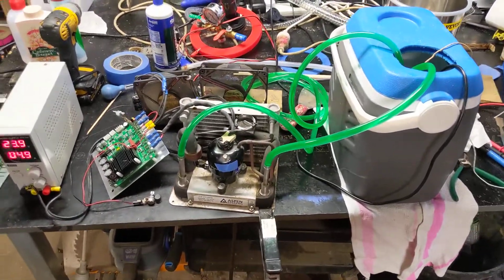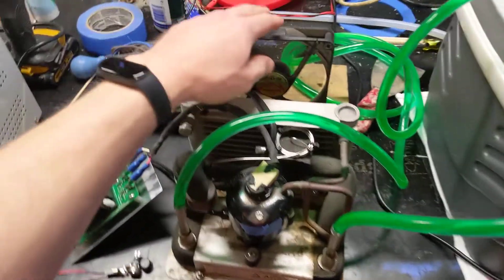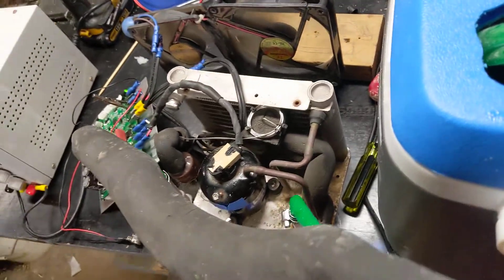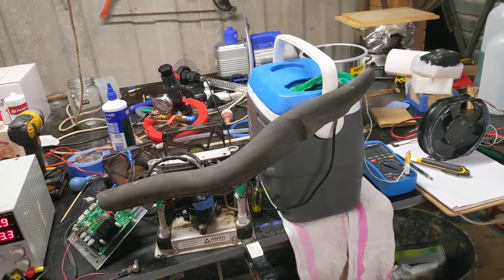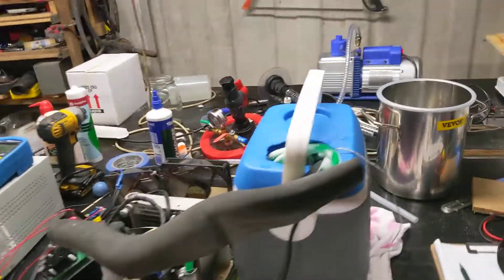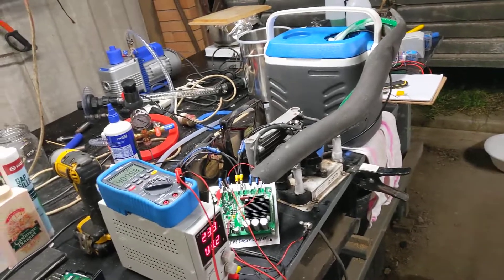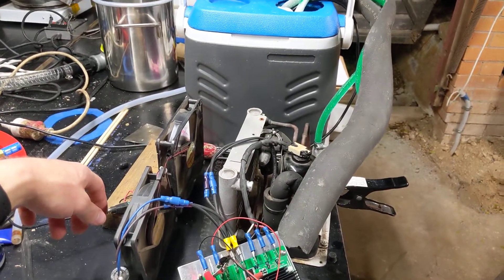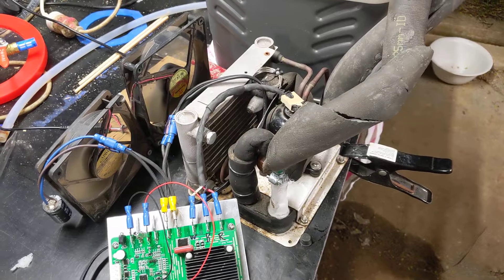Cold trap chiller experiments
Dry ice is expensive. Electricity is free (sometimes).